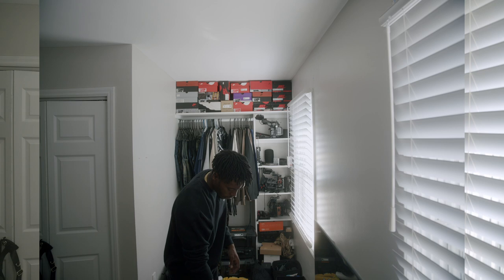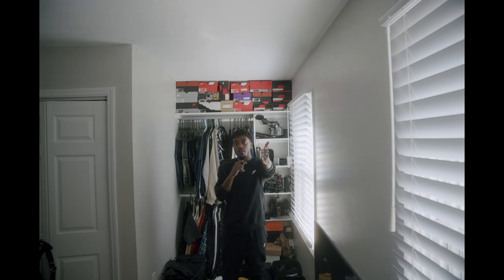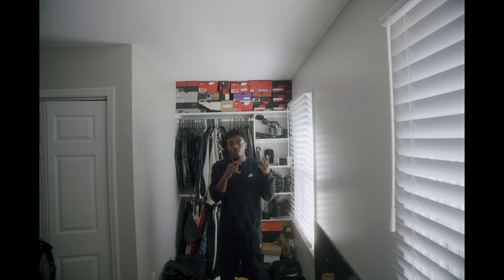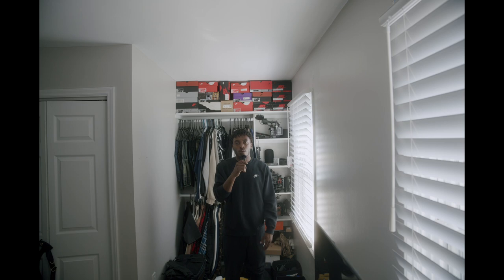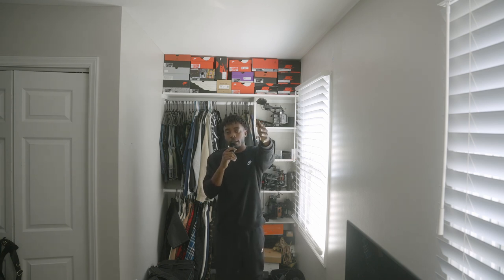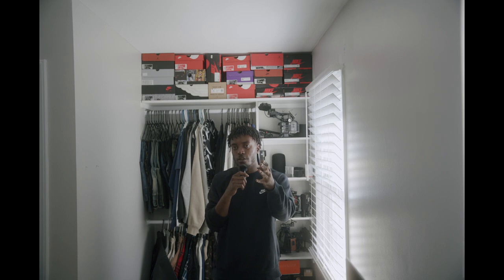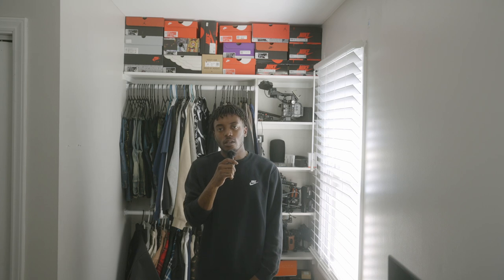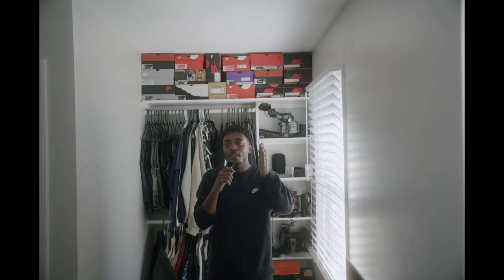Blackmagic Cinema Camera 6k vs Sony A7s3 - Sigma 24-70 DG DN Art Lens Test L Mount Vs E Mount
Today we unveil the highly anticipated lens mount test?

Which lens performed better ?

Are you team Sony? Are you Team Blackmagic?

Does Autofocus even matter?

How great is 13 stops of dynamic range ?

Just a few questions I have been asking myself lately

What other tests should we run for the community?